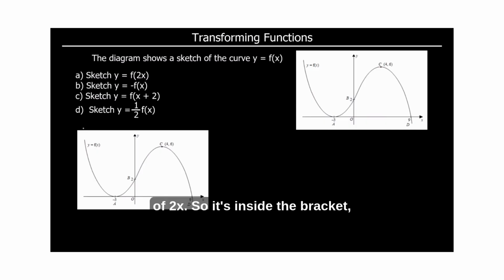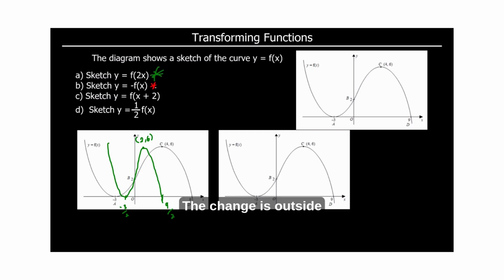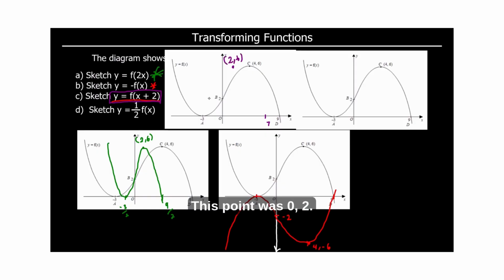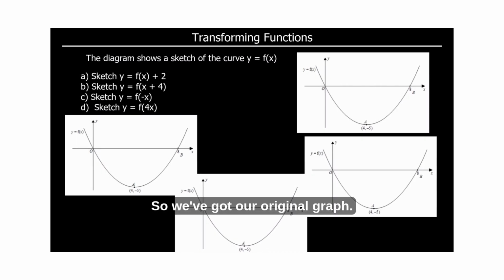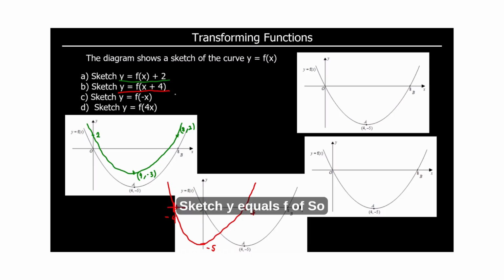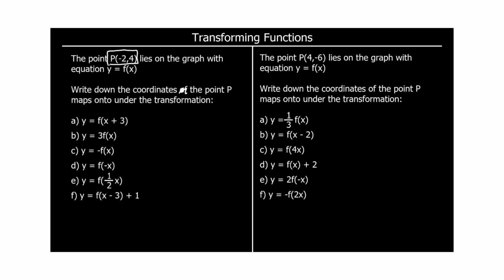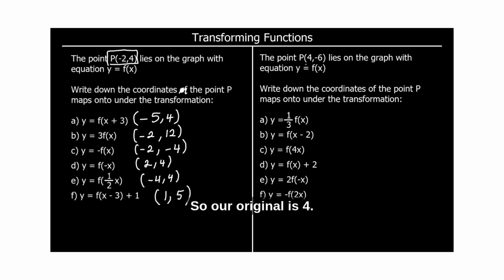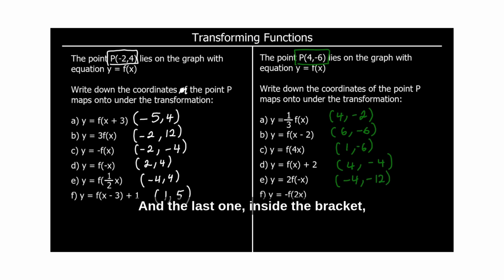Secret Math Hack Revealed! - Transforming Functions 🌍🇺🇸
Learn how to transform functions with ease! In this clear and visual lesson, we cover translations, reflections, stretches, and compressions — ideal for students studying IGCSE, GCSE, O-Level, Algebra 2, Pre-Calculus, or IB Maths around the world.

This video includes subtitles to support ESL and international learners.

💡 In This Video, You’ll Learn:
✅ How to shift a graph up, down, left, and right
✅ How to reflect graphs in the x-axis and y-axis
✅ Vertical and horizontal stretches and compressions
✅ How to read and apply transformation notation
✅ Real exam-style graph transformation examples

🎯 Best For:
✔️ IGCSE / GCSE / O-Level Maths students
✔️ U.S. high school Algebra 2 / Pre-Calculus learners
✔️ IB, SAT, ACT, and other international exam prep
✔️ Visual and international learners

💬 Subtitles included for global access and better understanding. Use this video for revision, exam prep, or class support!